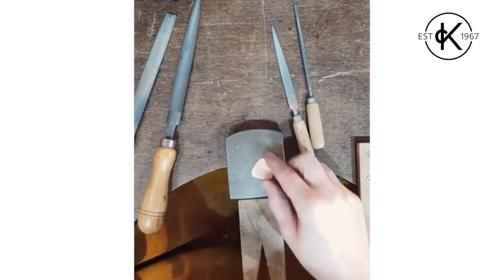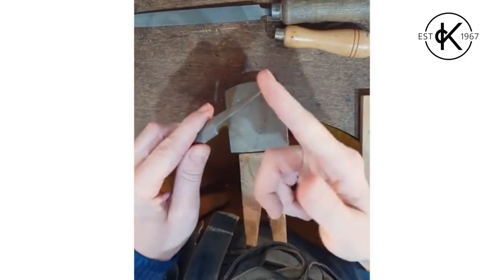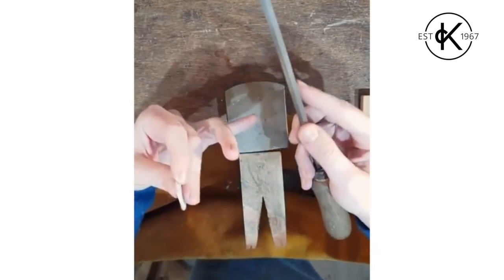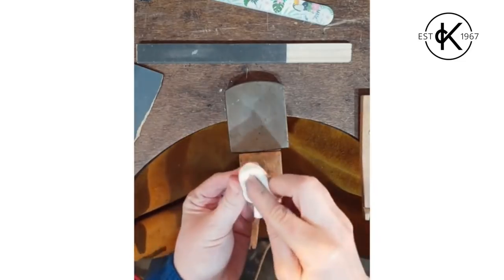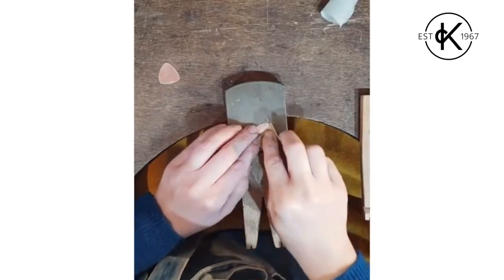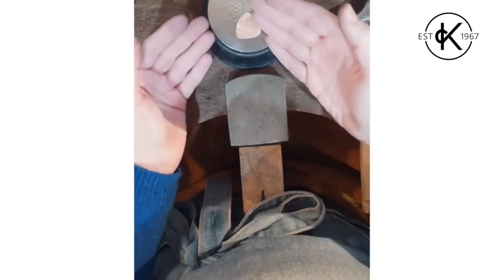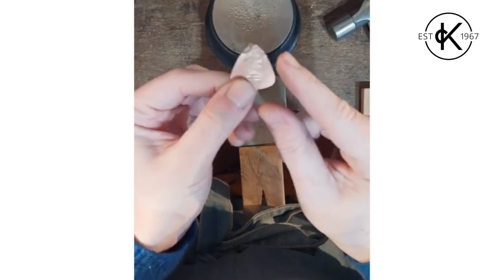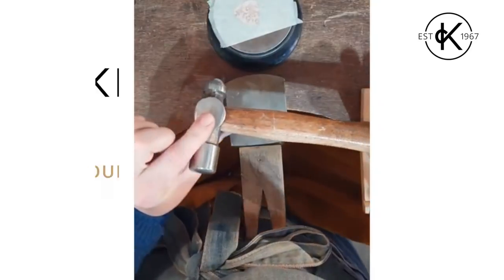Filing, Sanding & Hammering | 12 Months Of Metal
Welcome to part 2 of 12 Months Of Metal with Make It Kim! In this video, Kim shares her top tips on filing, sanding and hammering.